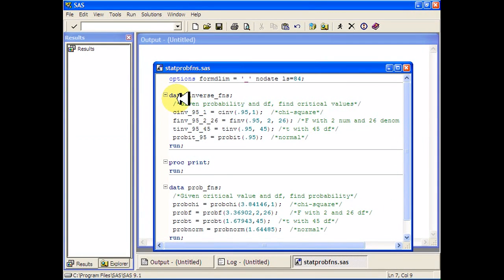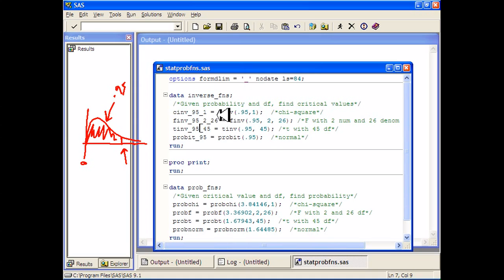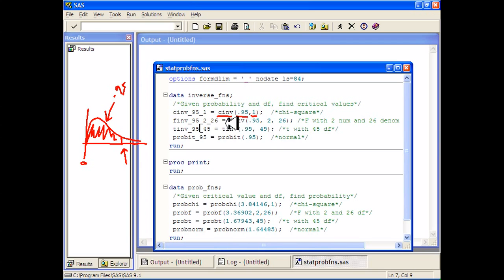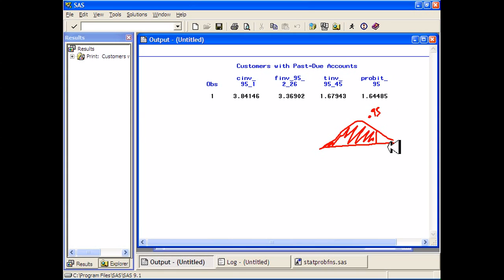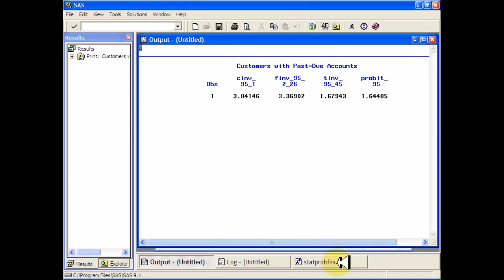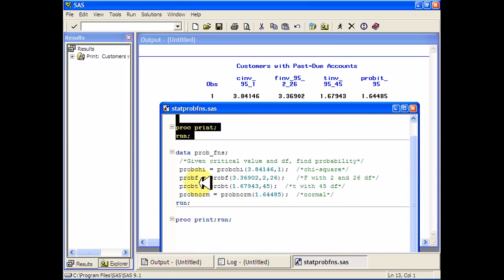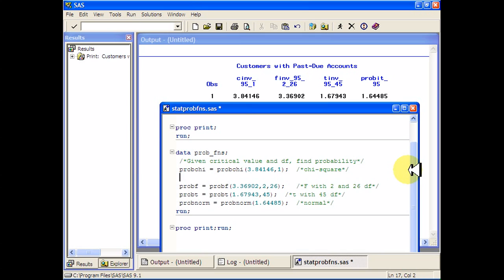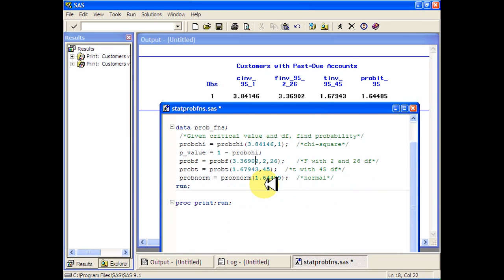SAS- Statistical Functions